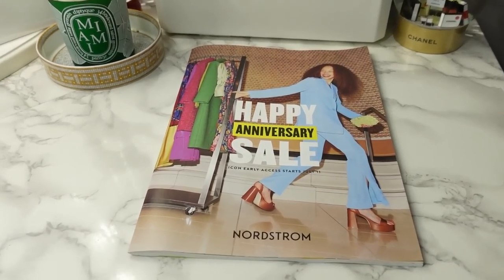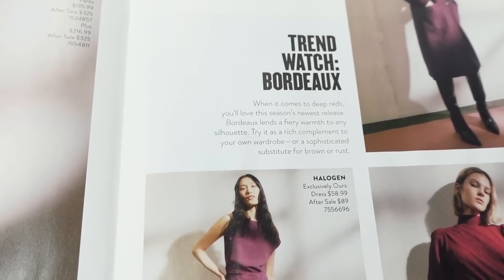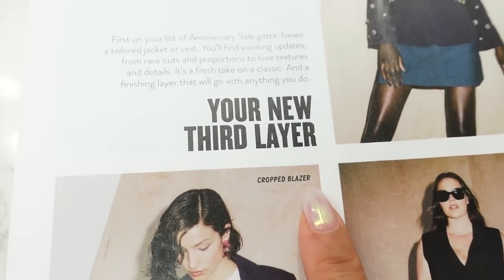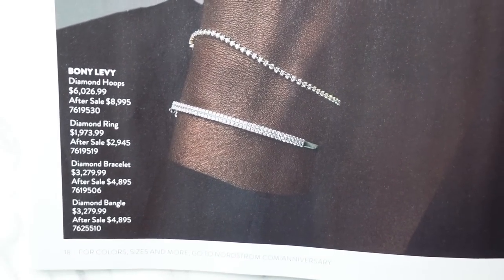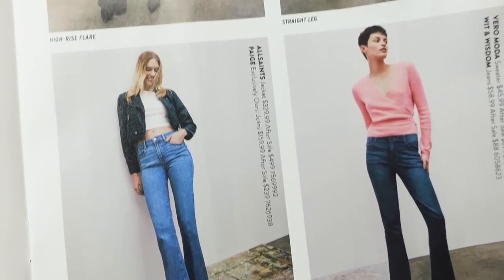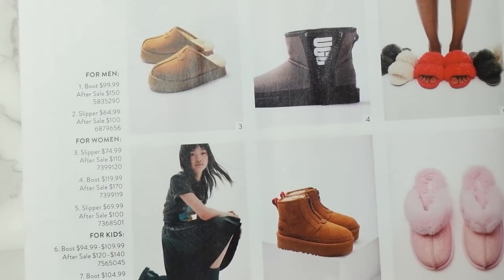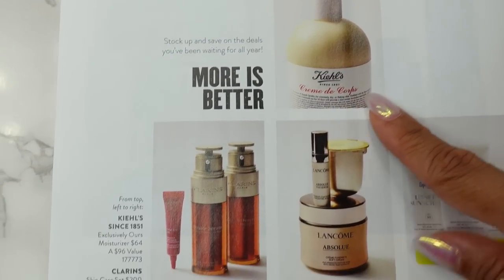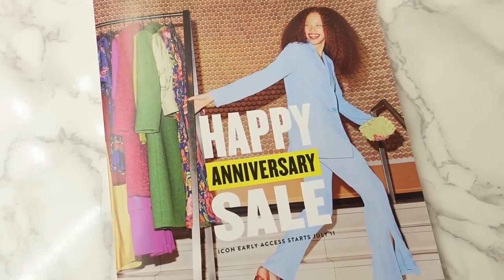NORDSTROM ANNIVERSARY SALE ICON CATALOG WALKTHRU: EXCLUSIVE DIOR, YSL, DYSON SNEAK PEEK! WHAT TO BUY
Do you remember getting catalogs in the mail? I just got the sneak peek catalog for the Nordstrom Anniversary Sale 2023, and I'm walking through it with you! Check out some new, limited edition picks that are exclusive to the Nordstrom sale, including stuff from Dyson, Dior, Valentino, Beis, Monos, and more!

July 3 Preview
July 11 Icon early access
July 17-August 6 Everyone

 WOMEN'S CLOTHING
V neck tee
U neck tee
Plaid Shirt
Tweed Blazer
Asymmetric Dress
Wrap Dress
Chambray Denim Shirt
Lounge Set
PJ Set
Denim Midi Skirt
Black Ankle Pants
Straight Leg Jeans

ACTIVEWEAR
ZELLA Pocket Joggers
Pocket Bike Shorts
Crop Tank
Purple Sports Bra
BEYOND YOGA Cinnamon Crop Tank
OUTDOOR VOICES Blue Crop Top
ALO Red Sports Bra
Bike Shorts

SHOES
Flat Chain Mules
Nude Knee High Boots
Nike Phantom
Nike Metcon
Ugg slides
Ugg shearling slippers

ACCESSORIES
LONGCHAMP Tote
LONGCHAMP Travel
LONGCHAMP Crossbody
Allsaints Tote
Rebecca Minkoff Satchel
COACH Hobo
BEIS Sport Pack
BEIS Weekender
BEIS Mini Weekender
BEIS Carry On Roller
Hot Pink Luggage
MONOS Check

SUNGLASSES
TOM FORD
T&CO (hardware)
T&CO (blue Tiffany T)
DIOR blue logo
DIOR white
FENDI square
FENDI butterfly

JEWELRY & WATCHES
Huggies hoops
Halo stud earrings
JENNY BIRD earrings
MOVADO watch

BEAUTY
DIOR Makeup Set w/pink pouch *GWP
DIOR Skincare Set w/white pouch *GWP
Armani glow duo *GWP
LA MER Set w/green pouch
Scalp Scrub Set
SUPERGOOP Jumbo set
Glow Duo
KOPARI Duo
JACK BLACK lip care set
VALENTINO Lip Set
TOM FORD Eye & Lip set
TOM FORD Sungkissed Set
DDG LED mask set
SIMPLEHUMAN mirror
DYSON *exclusive color

FRAGRANCE
Hermes Twilly duo
YSL Mon Paris w/black pouch
YSL Libre w/wristlet
Delina set
Aerin set w/floral pouch *GWP
Armani My Way set *GWP
Nest duo
Beach Walk duo
MFK Discovery
Creed Women set w/scarf
Creed Men set w/scarf